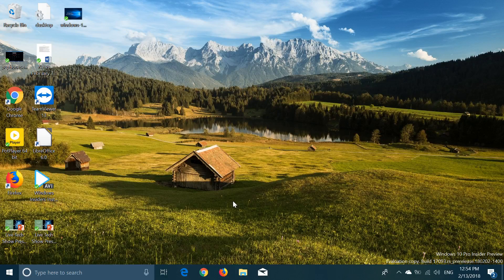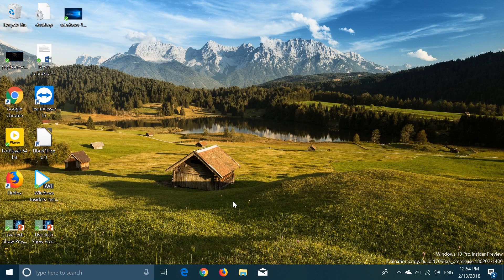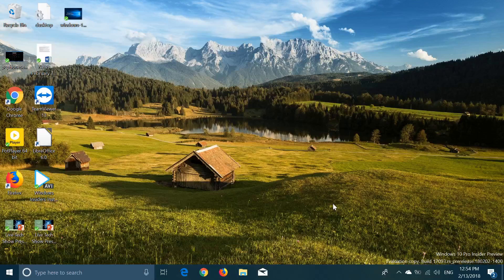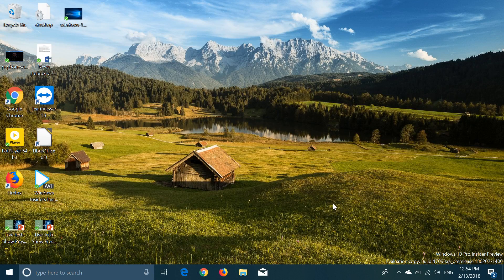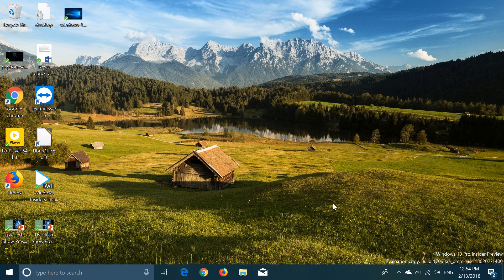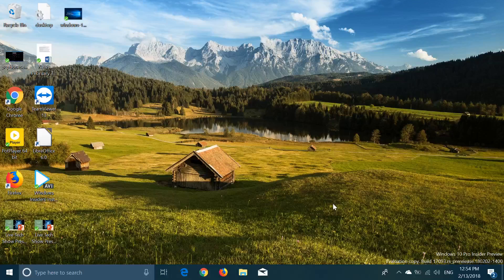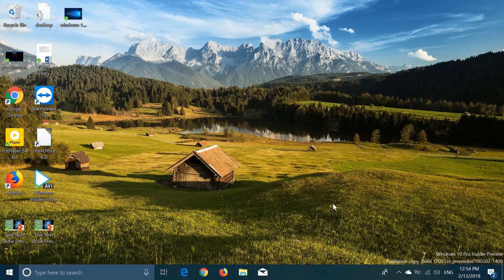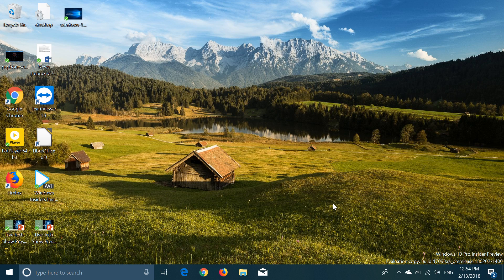Windows 10 personal observations patch tuesday and next version of Windows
Some personal observations, answering questions